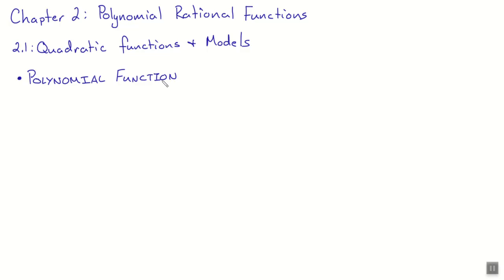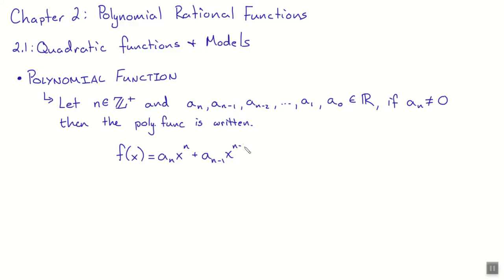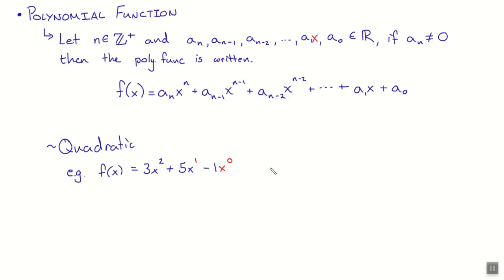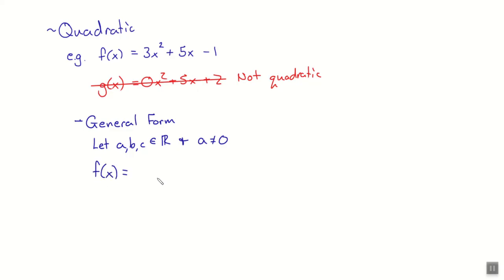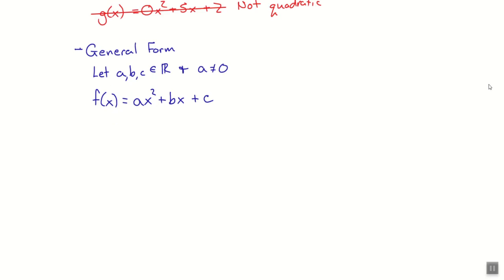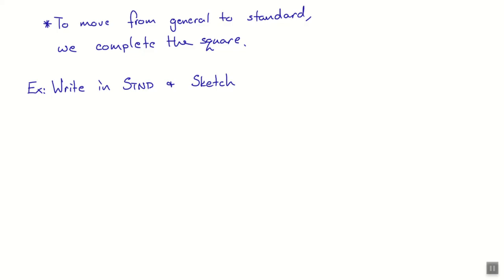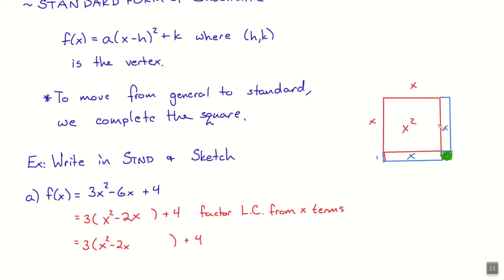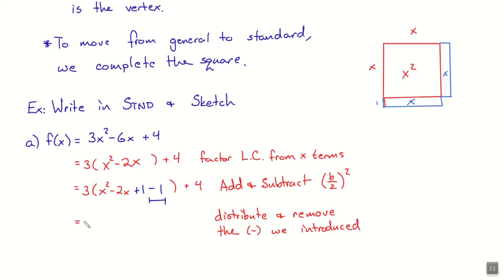4th Hour Precalc (9/19/25) - Lesson 2.1 - Intro to Quadratics